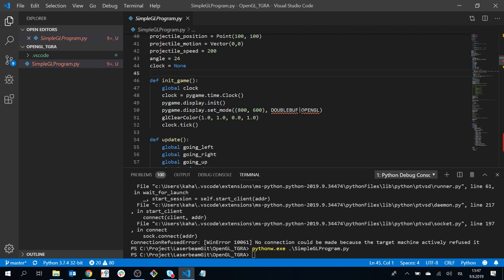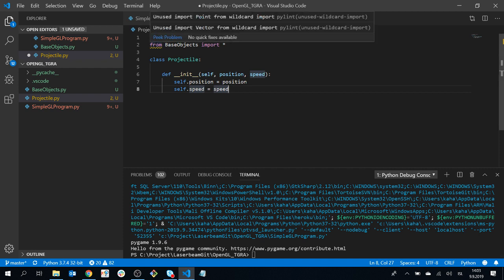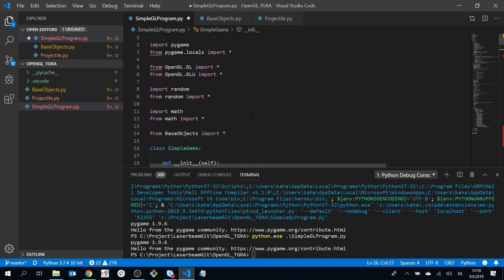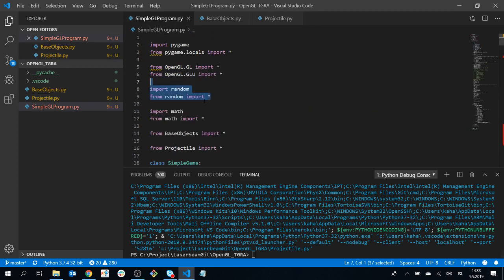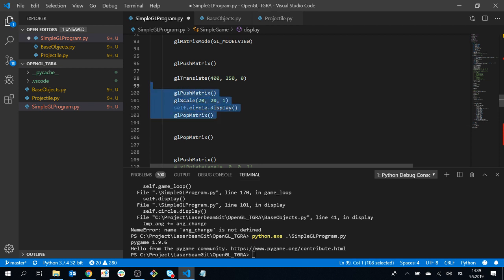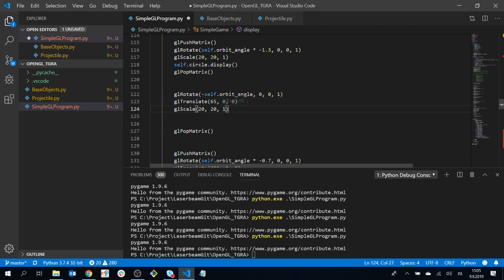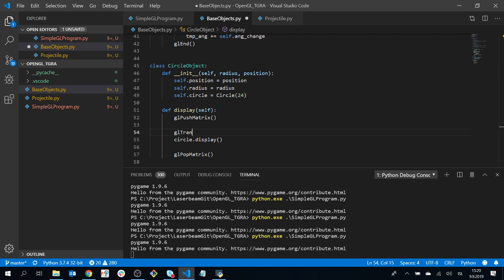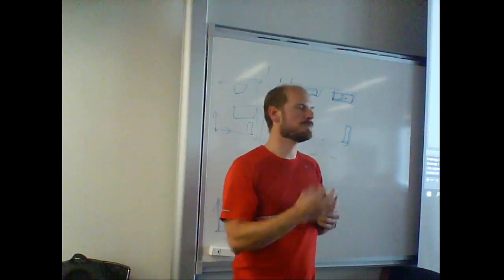Computer Graphics 2019 - Transformations in simple program and code refactoring